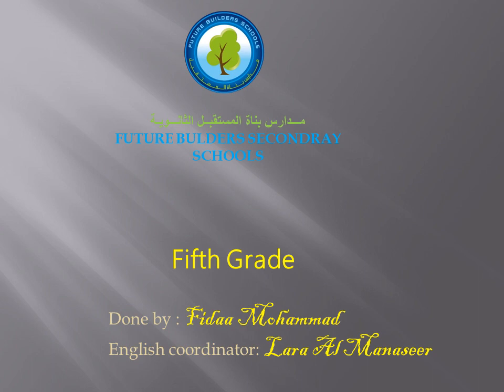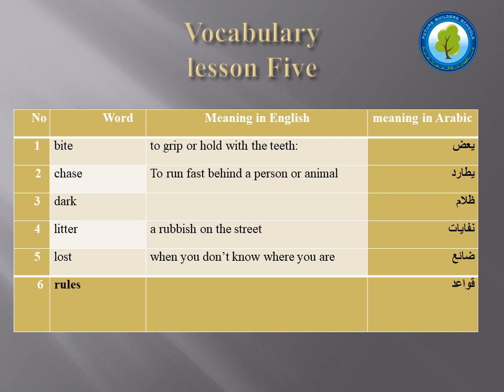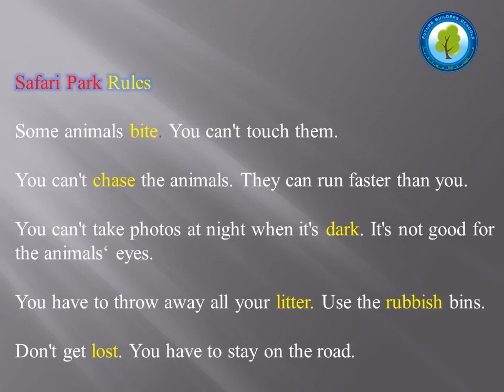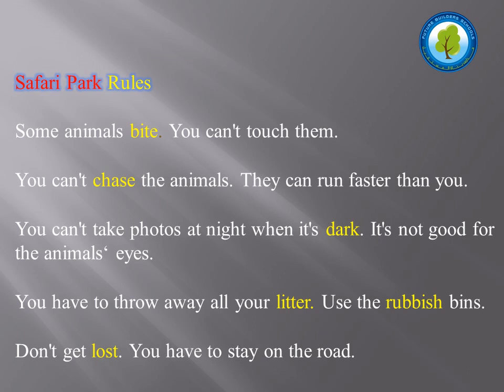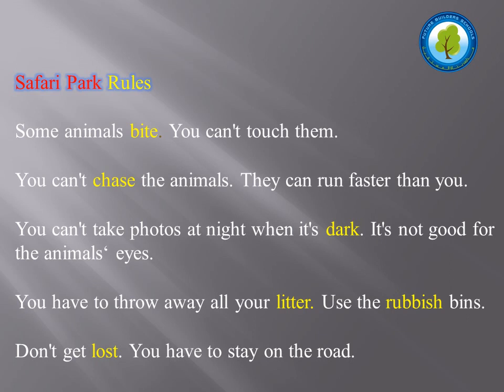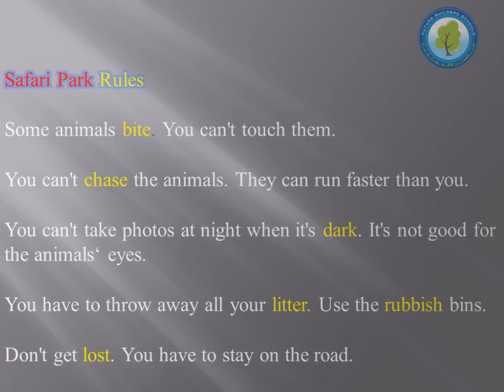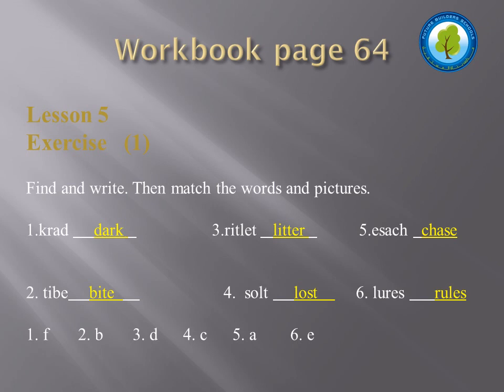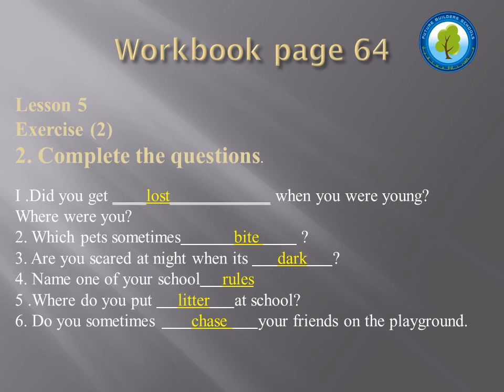Fifth Grade - Unit 8 (Vocabulary)